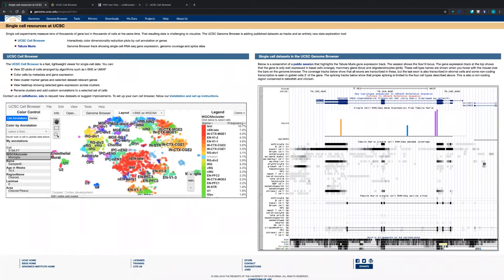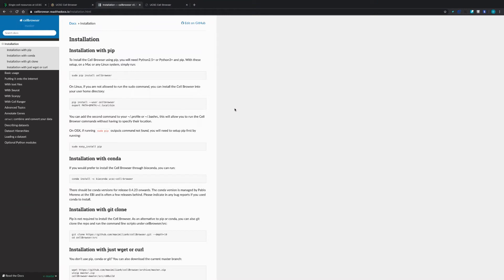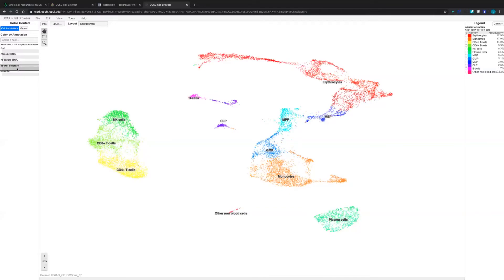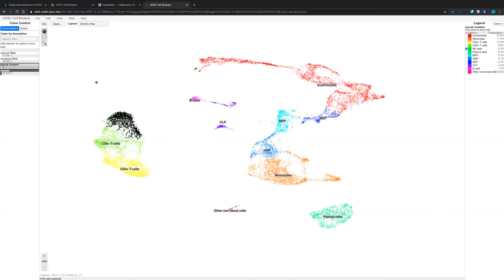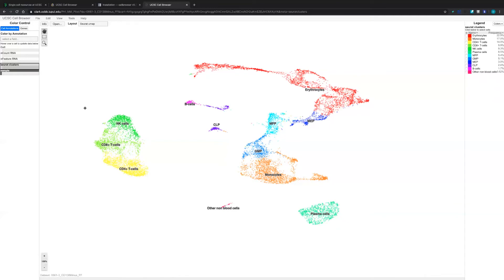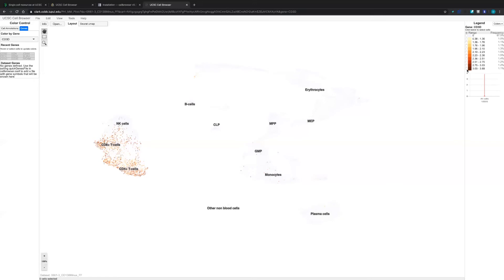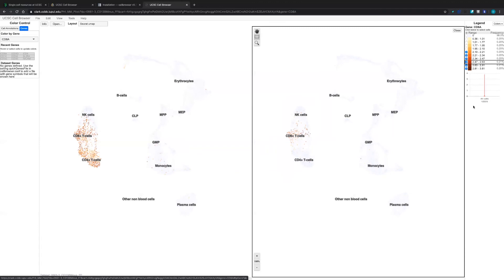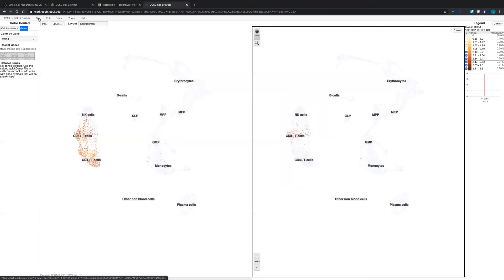B4B: Module 7 - Single Cell - Data Visualization - UCSC Cell Browser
By Duojiao Chen